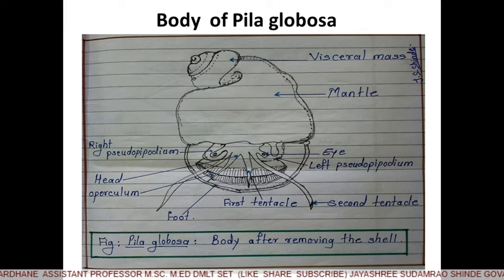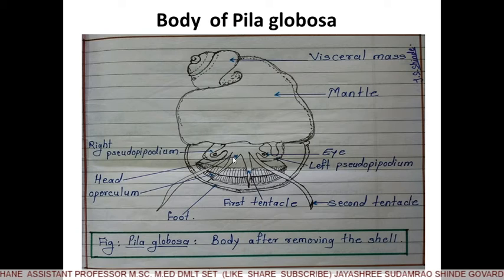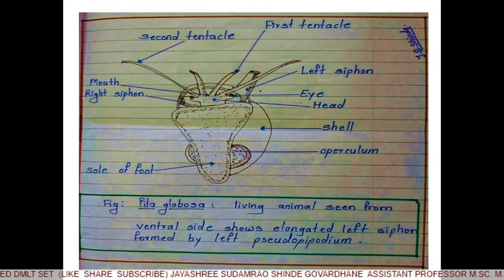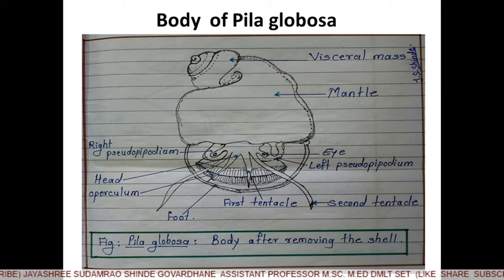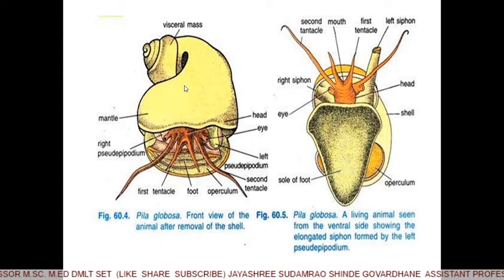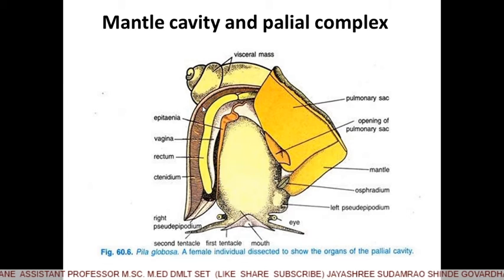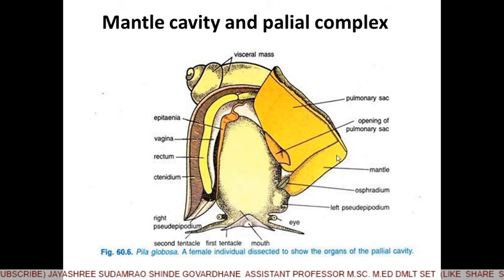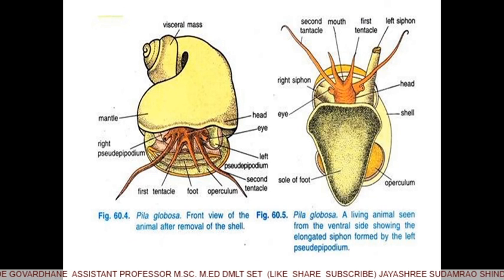T.Y.B.Sc ZOOLOGY Pila globosa PART 3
THIS video is concern with T.Y.B.Sc Students.of Zoology.
the topic dicussed in this video is Body of Pila globosa.
this video contains educational material which is totally free.